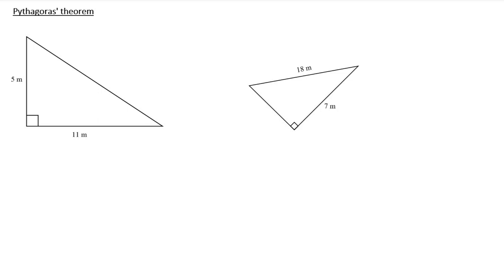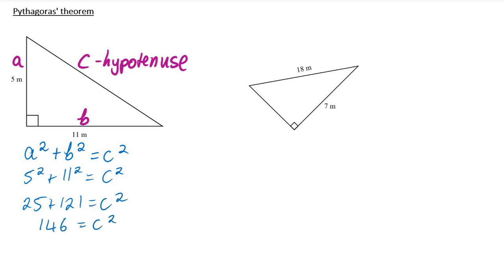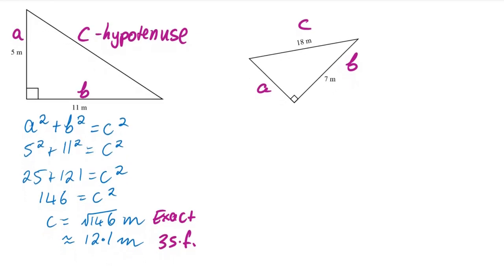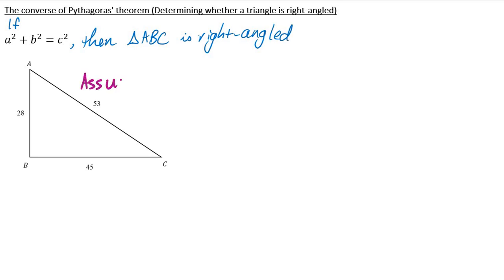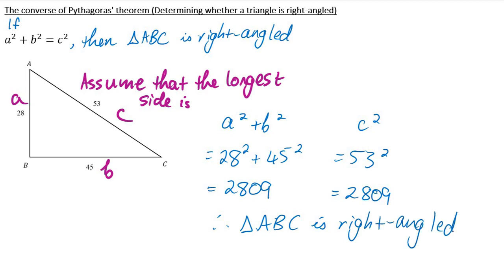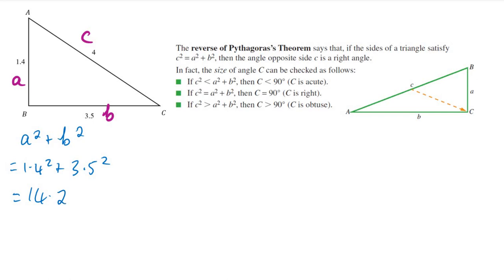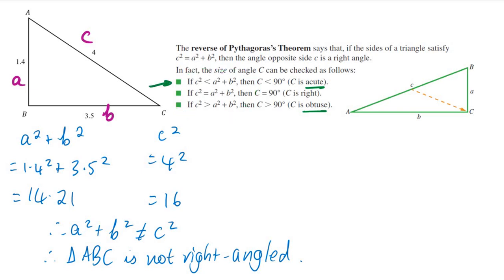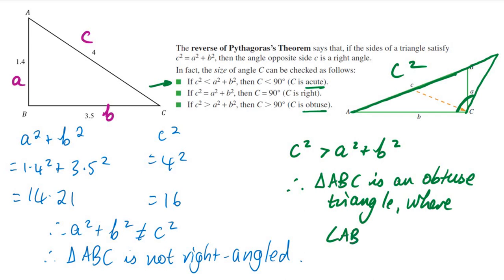10 Pythagoras' theorem and its converse